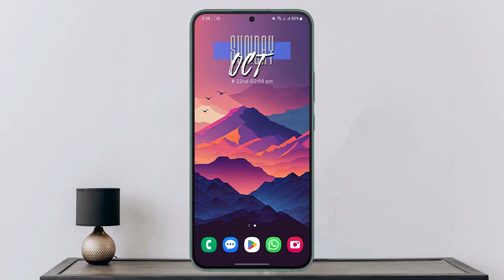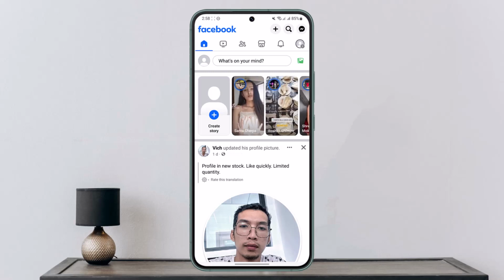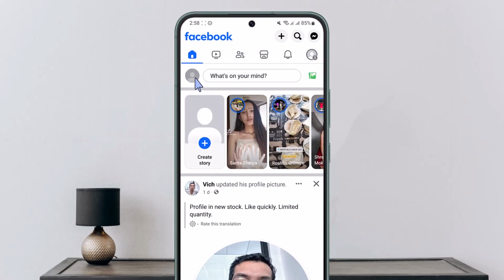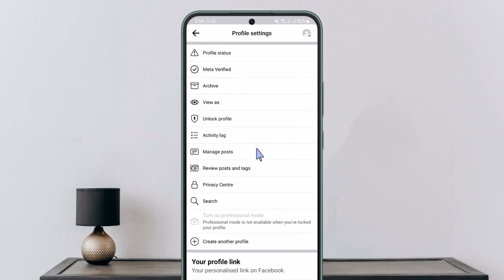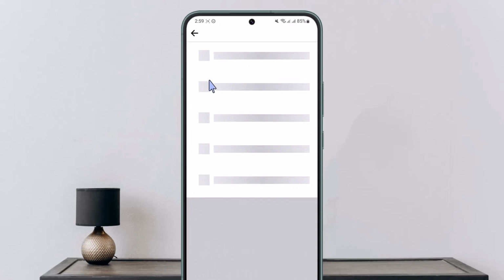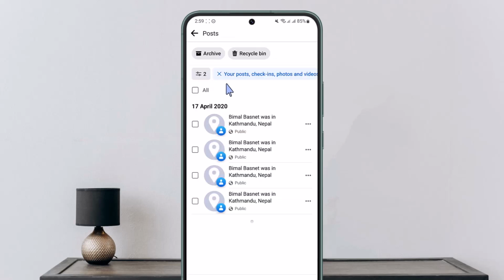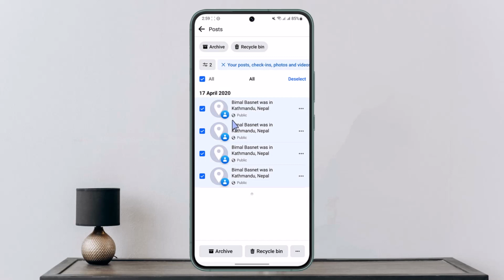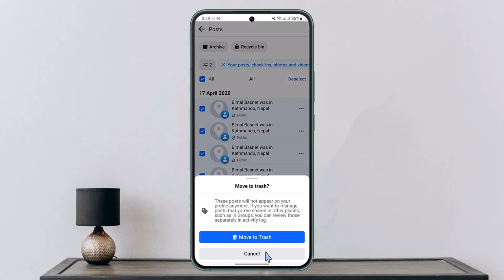How To Find And Remove Check-Ins On Facebook !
In this tutorial video, I am simply going to show you how you can find and remove all Check-Ins on Facebook.

~Chapters:
0:00 Introduction
0:13 Find & Remove Check-Ins
1:17 Conclusion